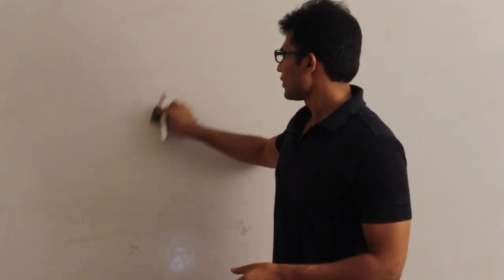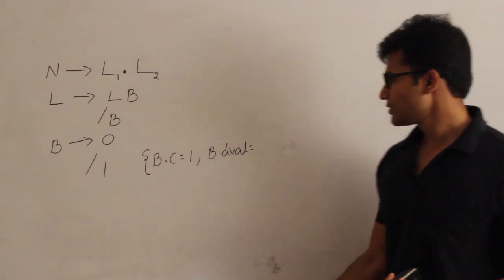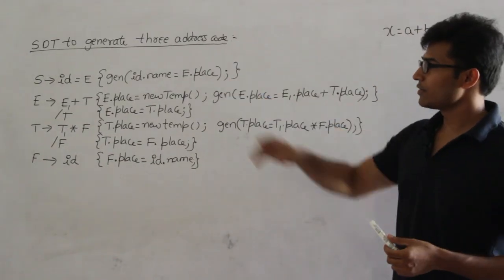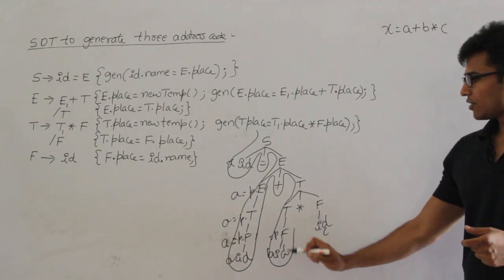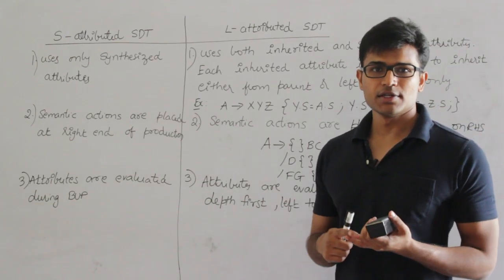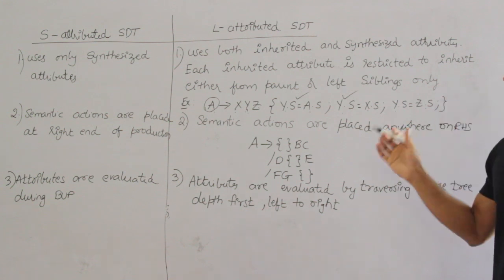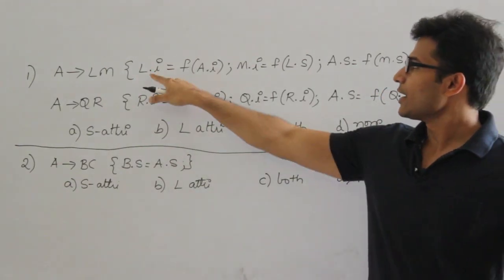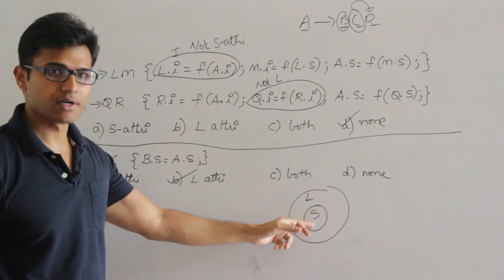CD | Syntax Directed Translation | S attributed and L attributed definitions | Ravindrababu Ravula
- For Full Compiler Design Playlist Description